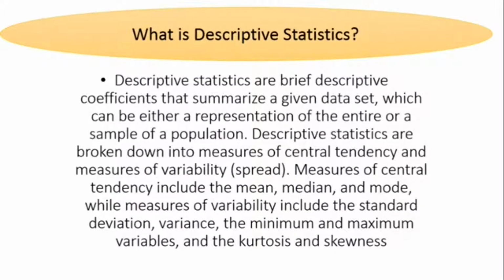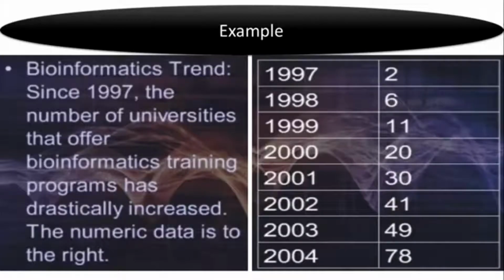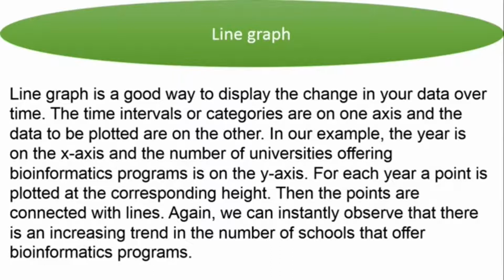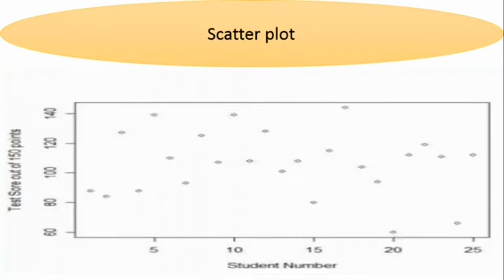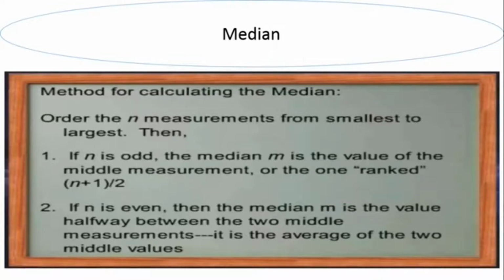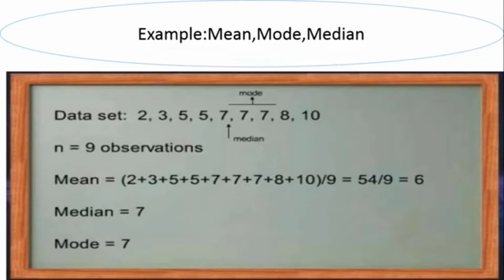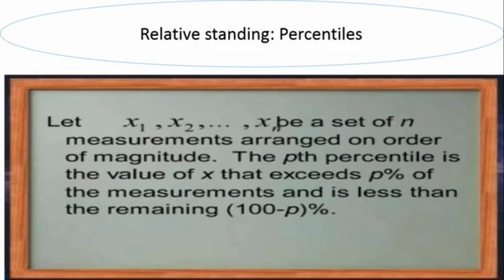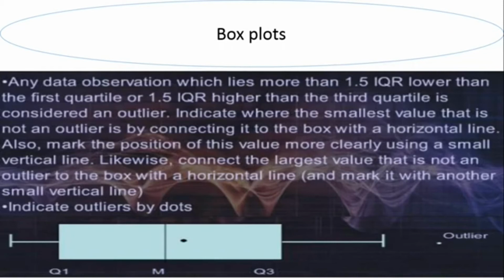Descriptive statistics full course